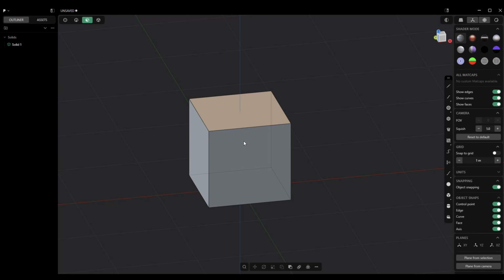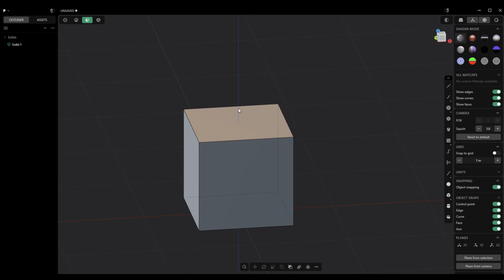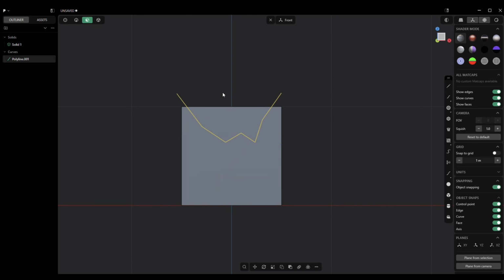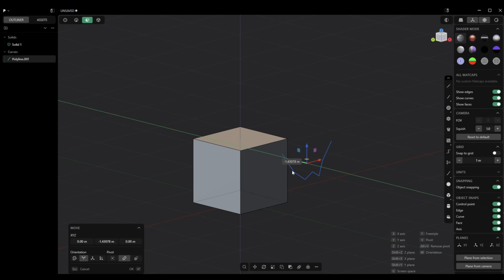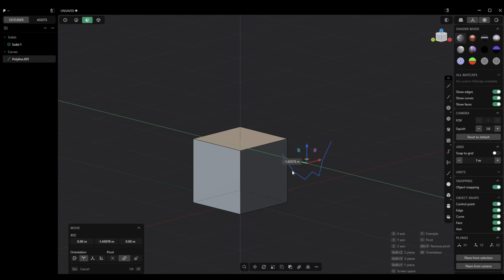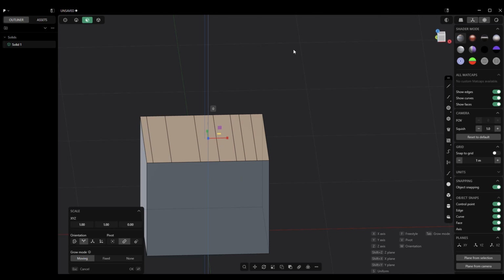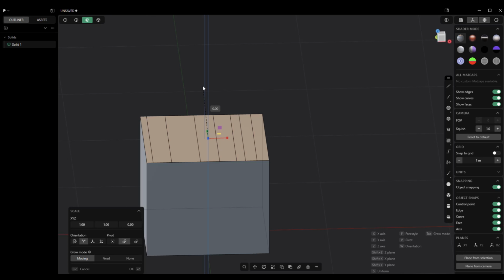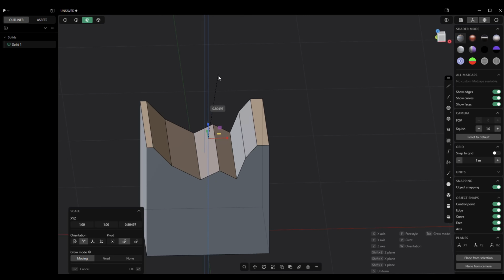Plasticity 25.1 : How to "FIX" this surface in seconds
They sell awesome urban building props for your project and are experts in creating custom urban environments for movies, games, city development and more. Please check their website and show them some love.